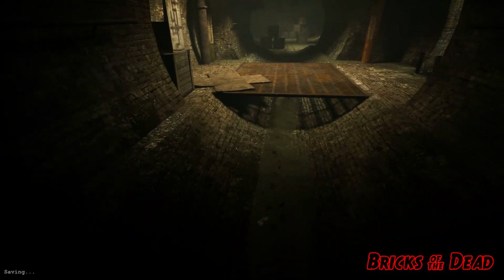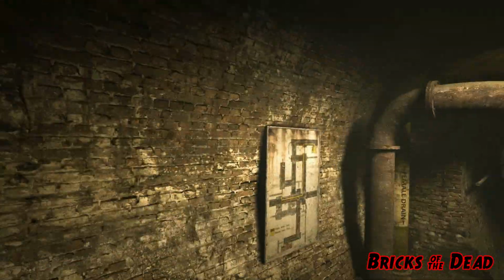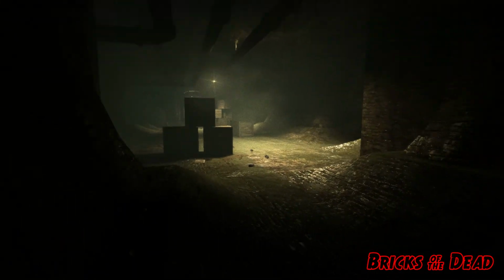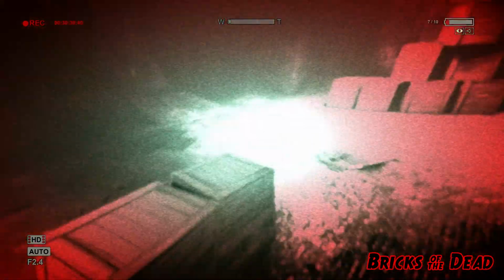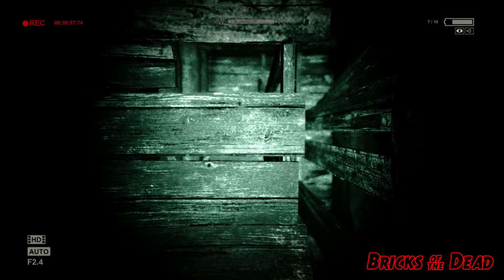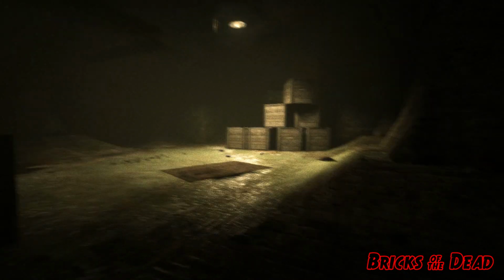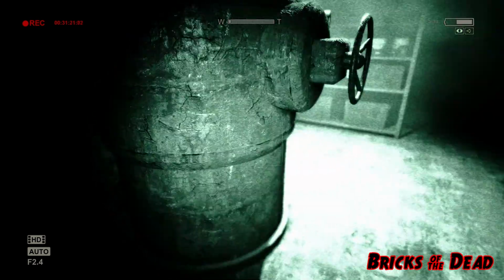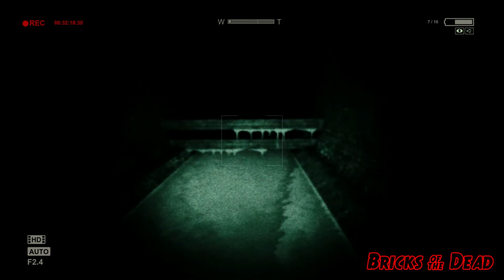Let's Play Outlast - Part 6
In Part 6 of our Let's Play Outlast series, we sneak around some creepy old sewers, get murdered, and find those sweet, sweet camcorder batters. Watch if you dare!